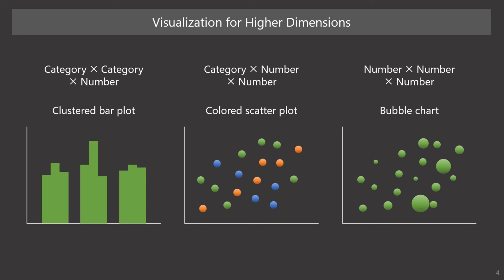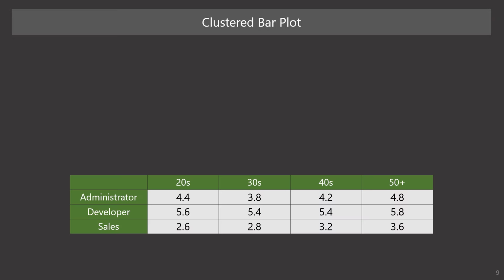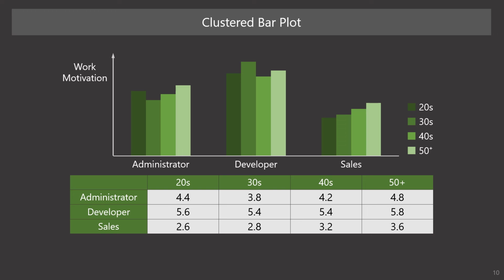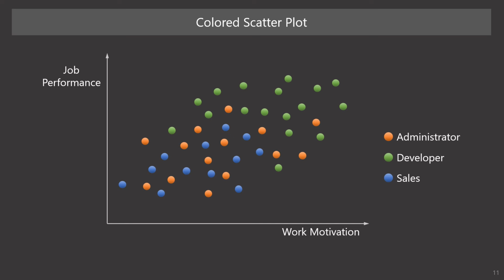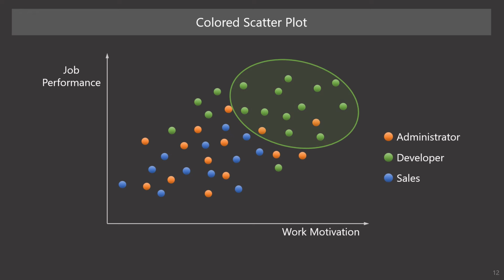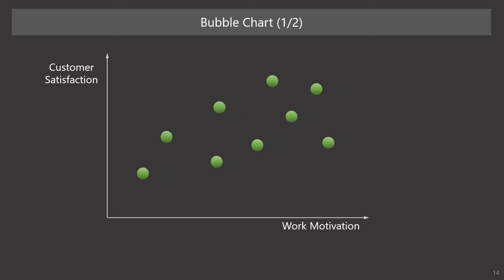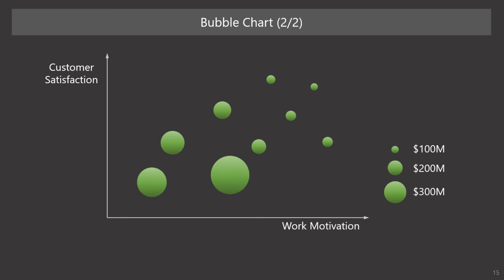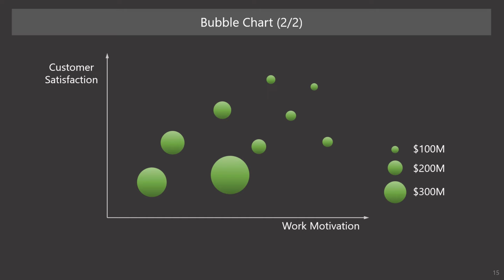Data Science for Everyone 6-5 Data Visualization for Higher Dimensions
Data visualization is useful to understand and show the whole picture of data. A good data scientist should be adept at visualizing data. This section focuses visualization method for multivariate analysis with three dimensions: clusterd bar plot, colored scatterplot, and bubble chart.